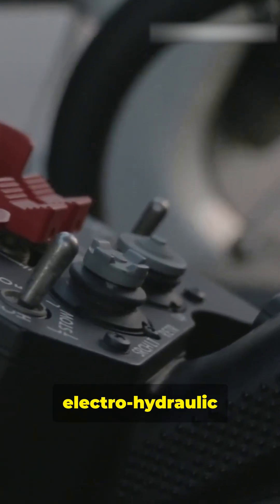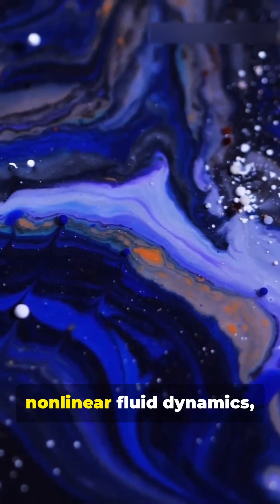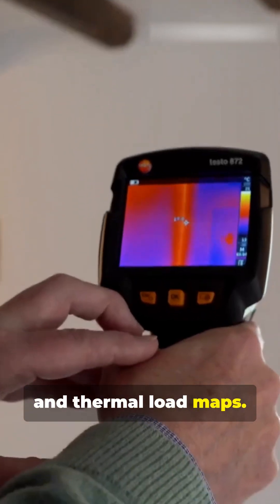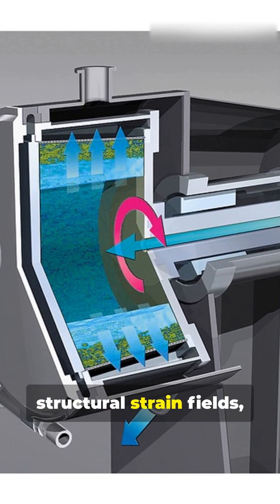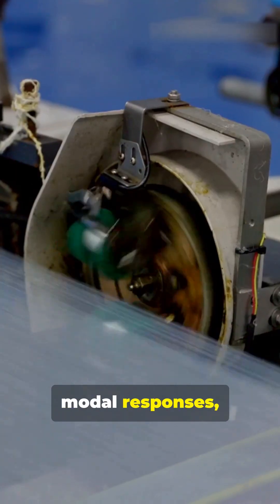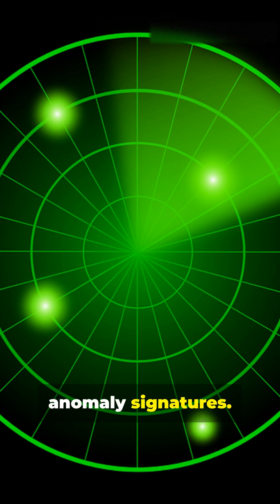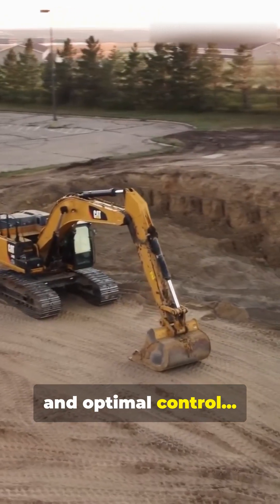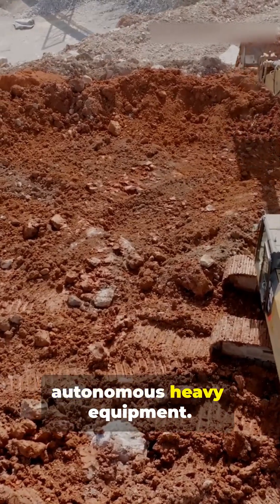The Future of Heavy Machinery: AI & Robotics with Mechanical Engineering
Heavy machinery is evolving fast — becoming smarter, more autonomous, and fully cyber-physical. In this short video, see how mechanical engineering, robotics, and AI combine to create next-generation excavators, dozers, and haul trucks. From LiDAR mapping and GNSS/RTK localization to electro-hydraulic actuation, MPC control, and AI-driven digging strategies, this is the future of heavy equipment design.
Power meets intelligence. Mechanics meets autonomy.
Welcome to the next era of robotic heavy machinery.

Whether you’re an engineer, a machinery enthusiast, or simply curious about how these massive machines come to life, this channel is for you.

Join the Discussion! What heavy machinery design or technology would you like us to cover next? Leave your suggestions in the comments below!